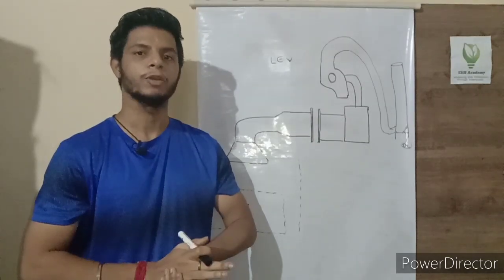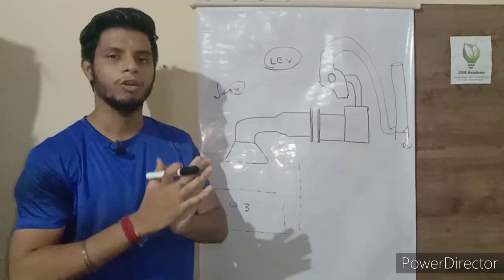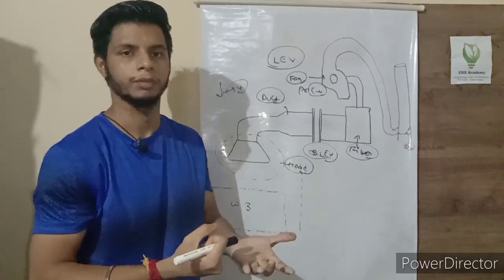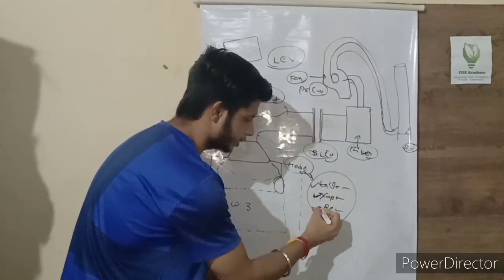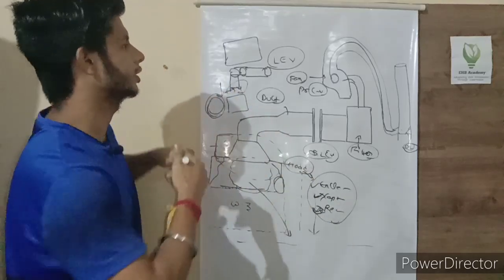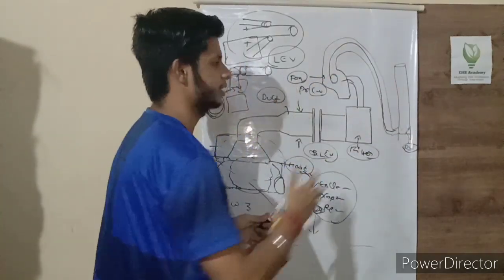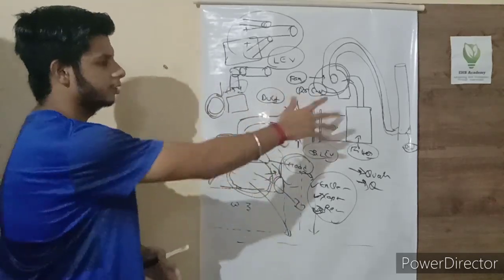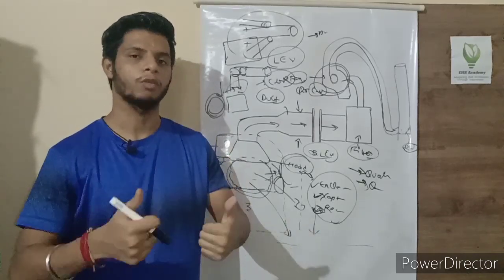Local Exhaust Ventilation System in English 🔥🔥🔥| Full Analysis | Industrial Hygiene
In this Video We are Going to learn about LEV(Local Exhaust Ventilation) System & It's Important Components With It's Qualitative & Quantitative Testing Methodologies.

Kapil Bhandari
From:-Chennai,Tamilnadu